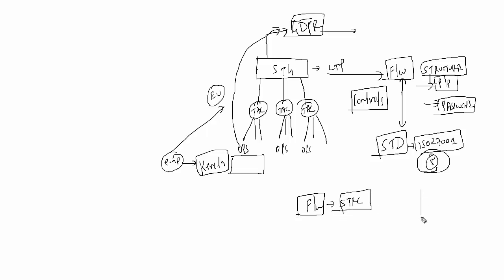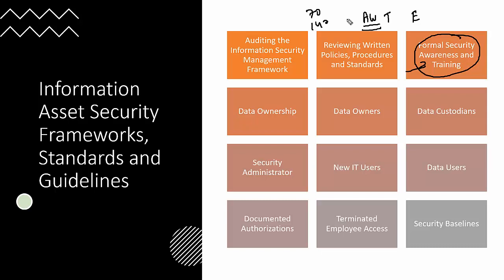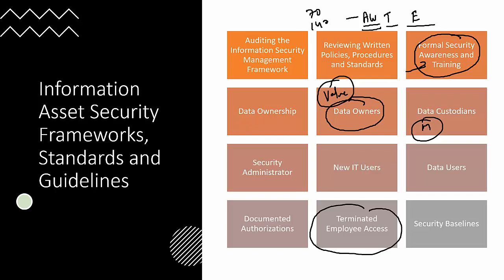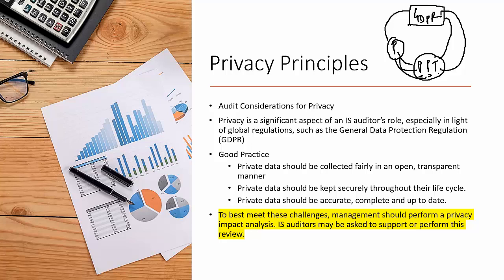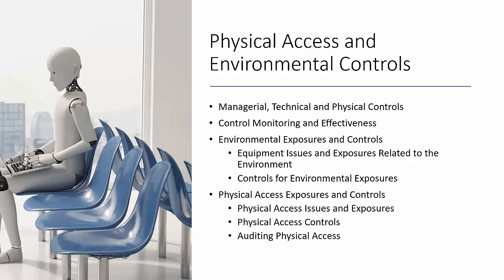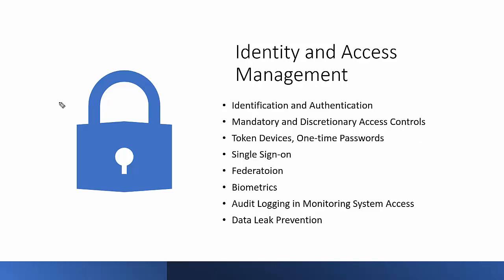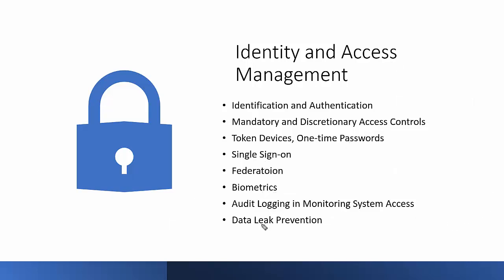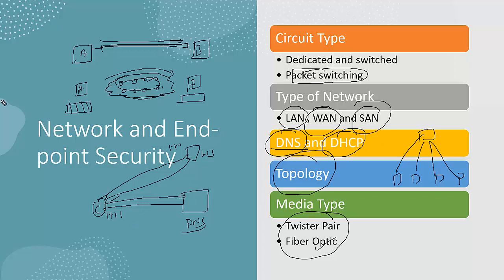CISA Domain 5 Exam Cram Part 1 2021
In this video, i have covered Important points of ISACA CISA Domain 5
This can be helpful for Non -Technical Students who are preparing for CISA Exam